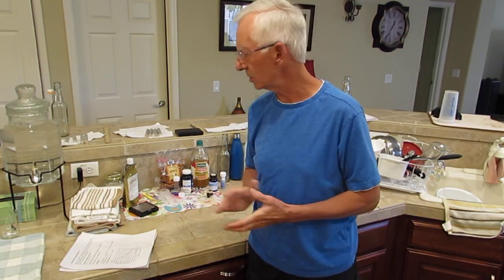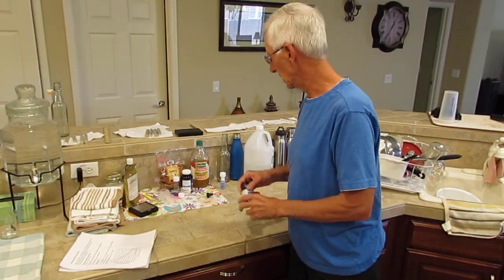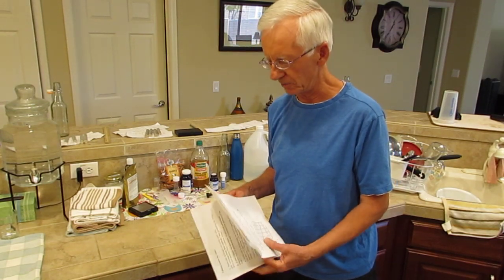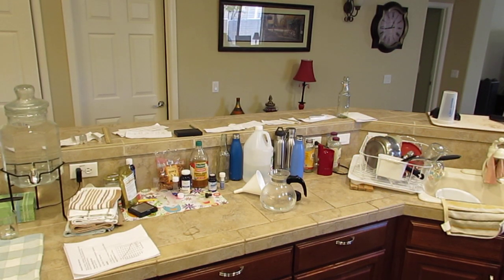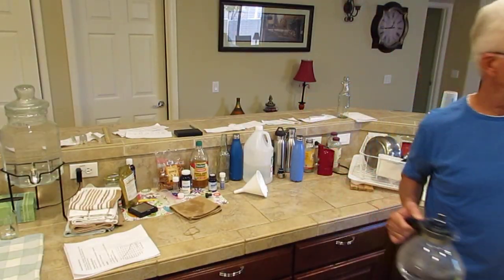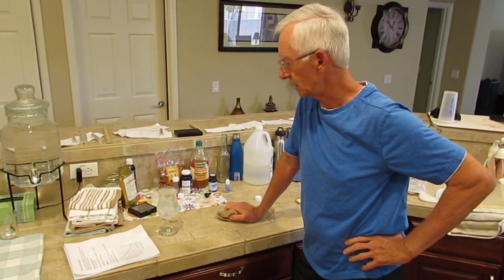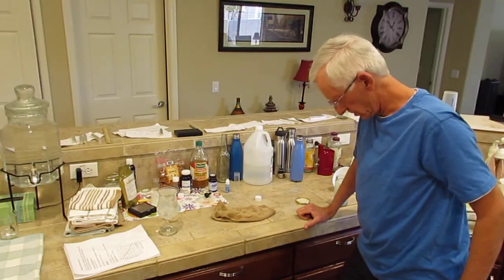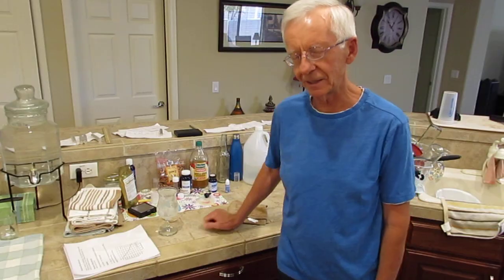DIY Hydrogen Water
Based on suggestions here and further experimentation here are the current parameters I use for this protocol:
The bottles are half-liters or so and my current recipe for that size is 4 new 5" rods (or equivalent surface area in 5-7 older rods), 1 gm of malic acid, fill to top with hot water and seal and refrigerate for 3 hours. (can leave up to 12 hours with only slight degrading of concentrations, providing the seals are still tight on the bottles.) This produces regularly 3-4.0 ppm concentrations of H2 water provided you rotate/shake the container 30 sec or so before opening to further help dissolve the H2. (If you're getting a good pop when opening the bottle, feel confident you're getting close to these concentrations.) I also now inhale 1 big breath of the H2 gas after opening through a funnel per David Zweig's suggestion.